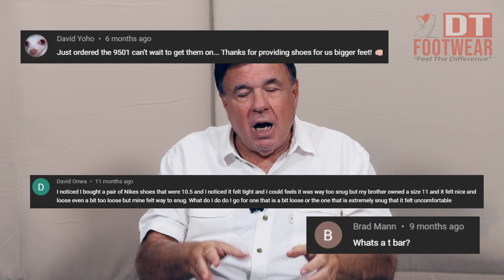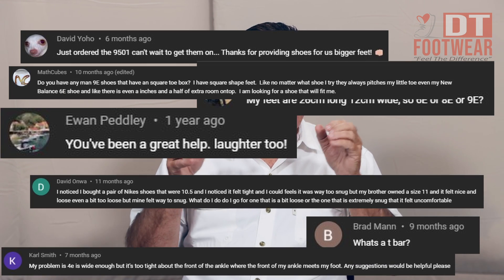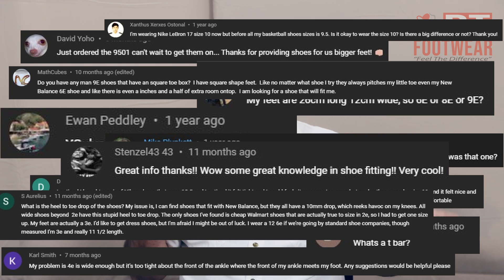Steel Toe Boots Vs Reinforced Toe Boots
Let's compare steel toe box to a reinforced toe box. What is the difference between the two?